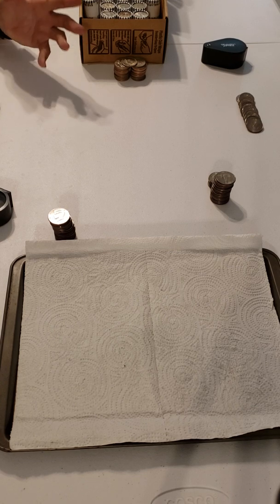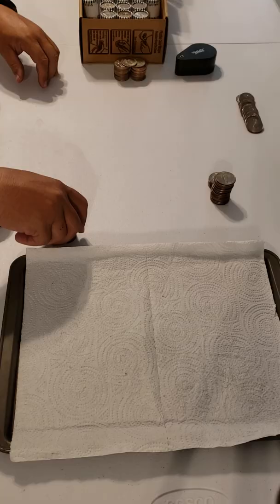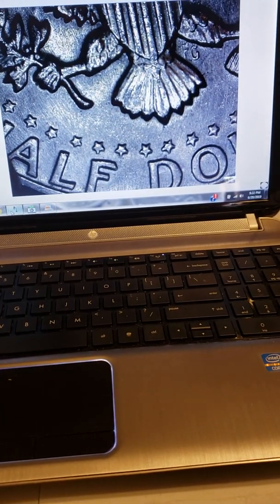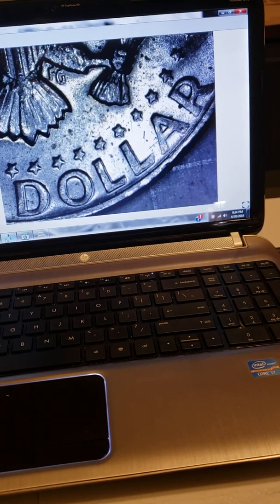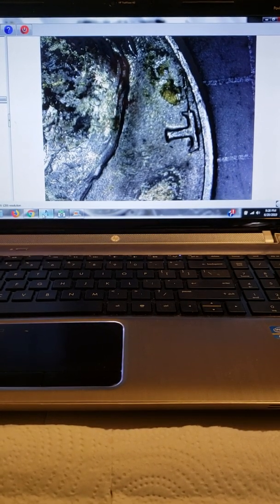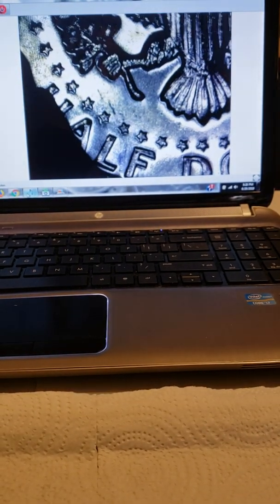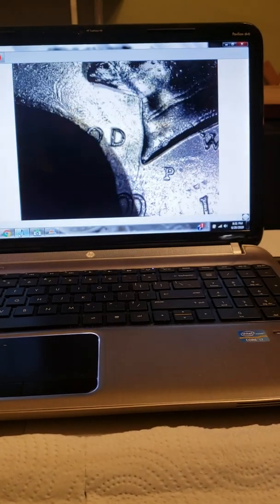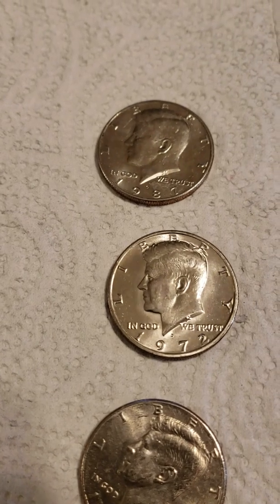$500 Dollar Kennedy Half Box Hunt. Found an Item On Our Bucket List!!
After looking for one of these forever, I finally pulled one. Check it out! Sorry we haven't been able to do a live hunt yet. You have to have 1000 subs to stream from mobile so I'm checking on other options. Thanks for checking us out!!